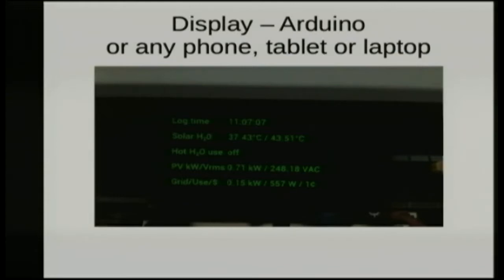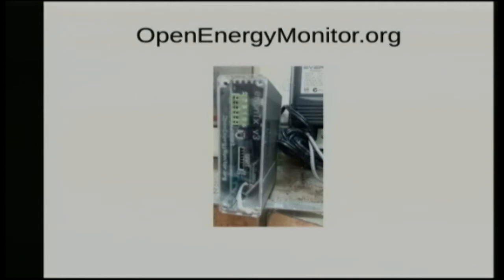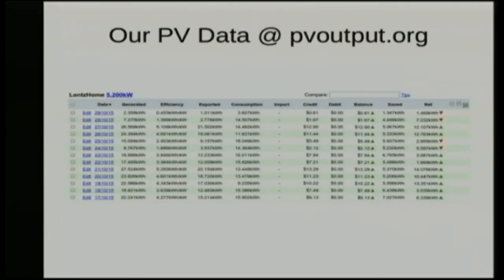Illuminating my Family's Environmental Footprint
Arjen Lentz
So you buy local, organic, and reduce/recycle what you can. But what's beyond?
Soon after moving, we installed PV and solar hot water systems. Arjen has been working since on various monitoring and control aspects. Our key objective has been to learn more about our use of resources such electricity and hot water. Feedback modifies behaviour, in quite significant ways. This is our story so far.